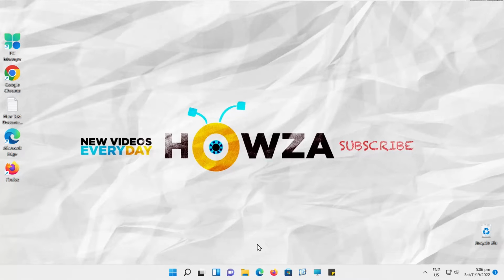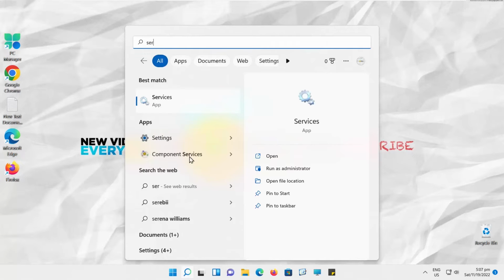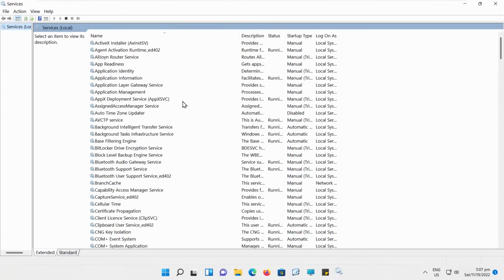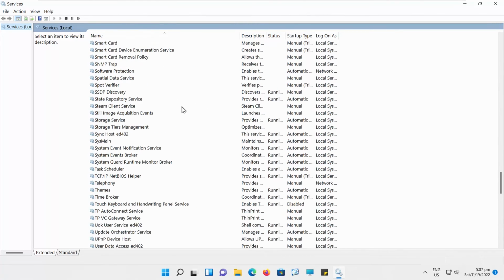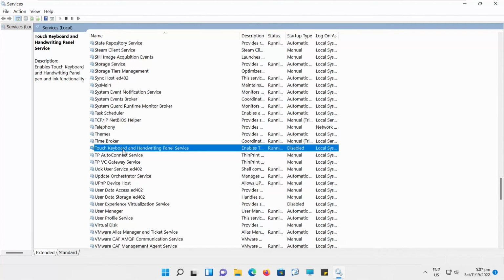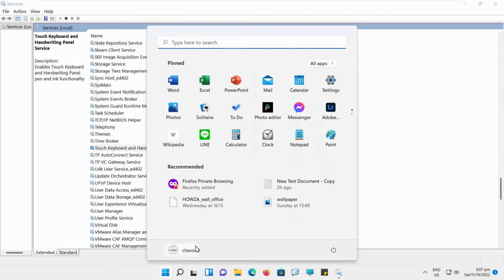How To Enable Touch Keyboard and Handwriting Panel Service in Windows 11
Hey! Welcome to HOWZA channel! In today's tutorial, you will learn how to enable touch keyboard and handwriting panel service in Windows 11.
In this post, we will show you how to enable or disable Touch Keyboard and Handwriting Panel Service in Windows 11/10. This Windows Service enables Touch Keyboard and Handwriting Panel pen and ink functionality and is required to use the typing and touch features. If you disable this service, you may not be able to type in the Start Menu, Settings, UWP apps, Terminal, etc.
Go to taskbar search. Type services. Click on it to open the app.
A new window will open. Scroll down the list. Look for Touch keyboard and handwriting panel service. Double-click on it.
A new window will open. Set Startup type to automatic. Click on Apply and ok. Restart your PC.